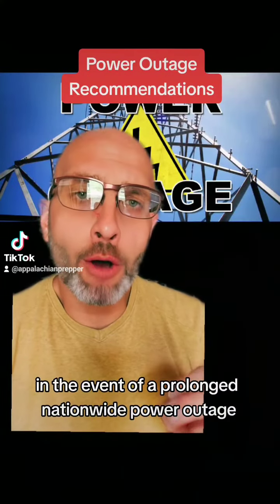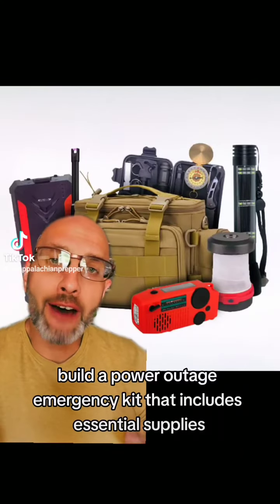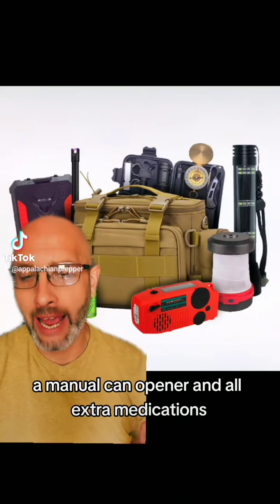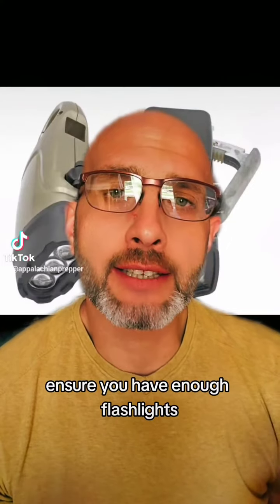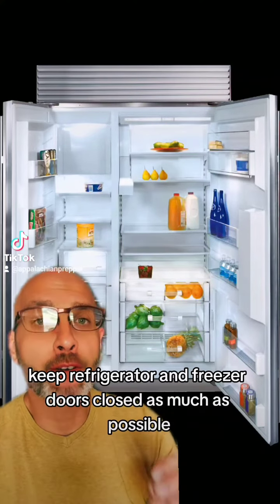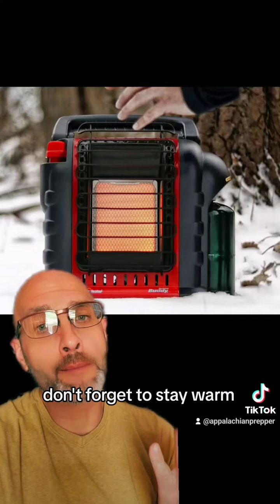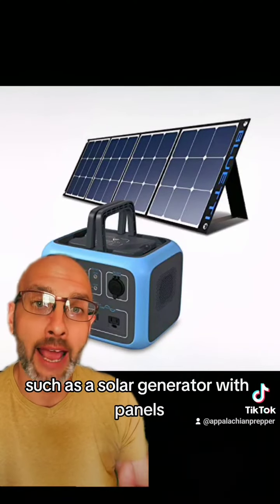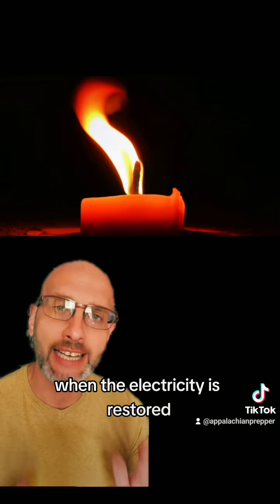Power Outage Recommendations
Recommendations incase of a prolonged nation wide power outage.